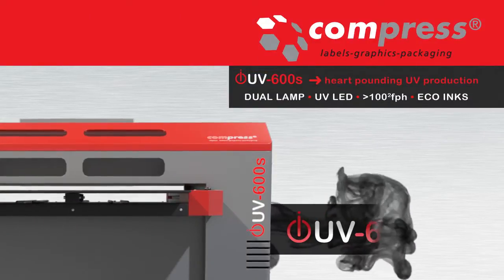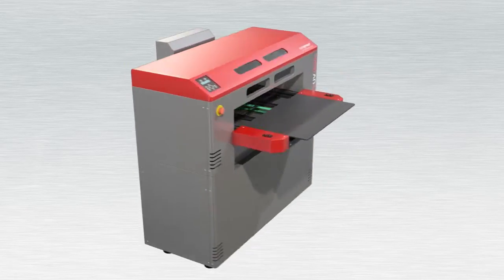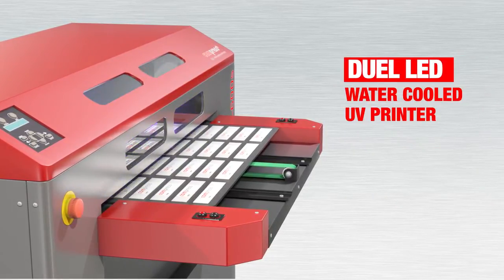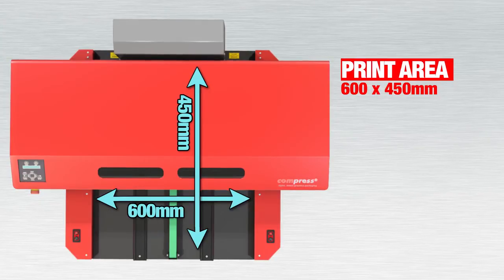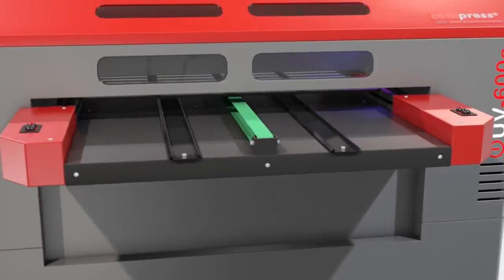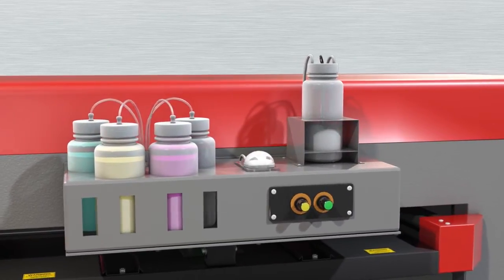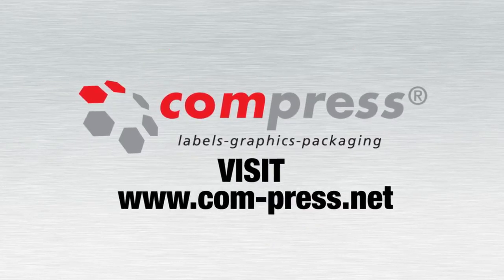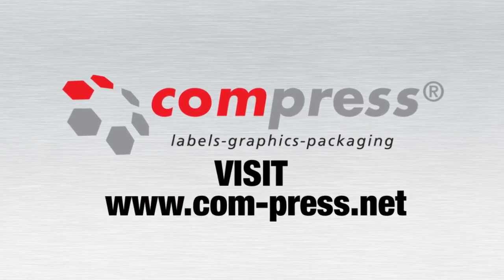iUV 600s Compress Printer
The Compress iUV-600s gives you the freedom to print exactly what you want, when you want and virtually to whatever you want. Fast color digital printing is possible for glass, metal, plastics, board stocks, acrylic and more.